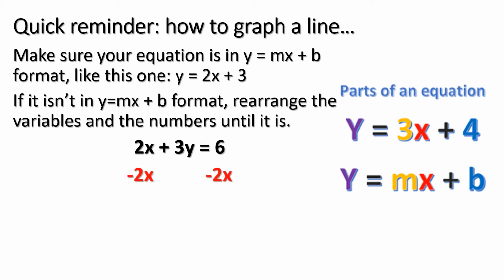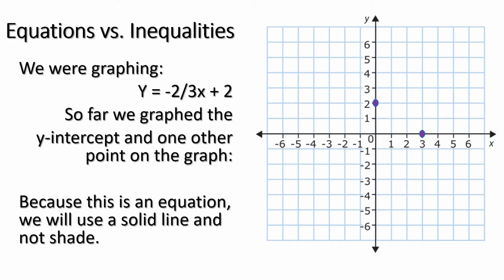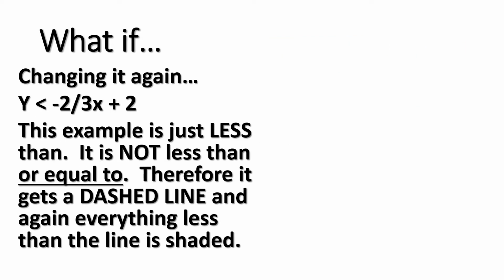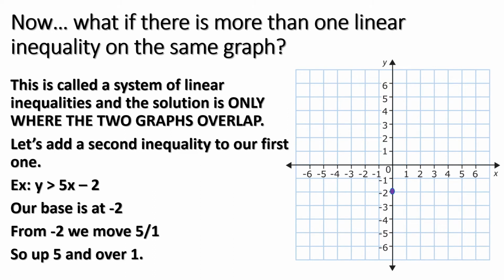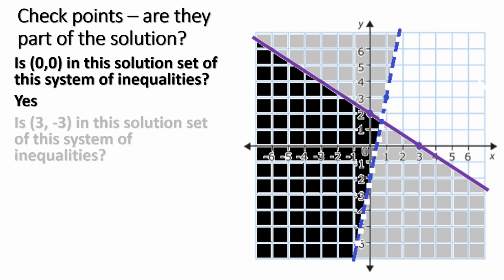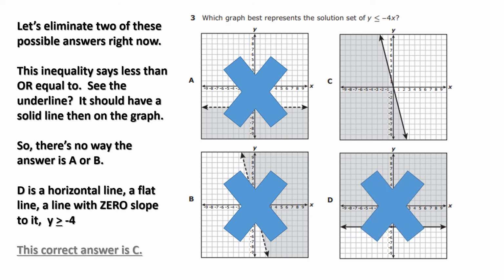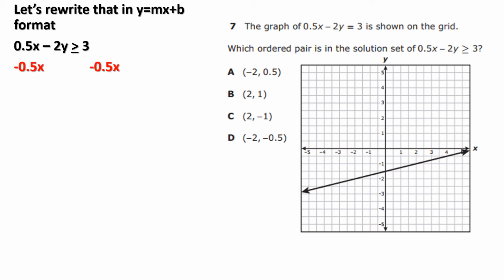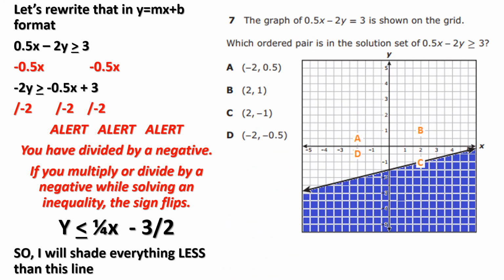linear inequality systems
Flash Back Friday video for Dekaney High School